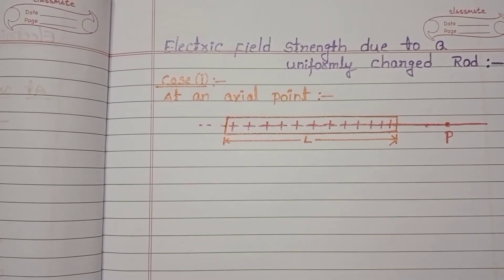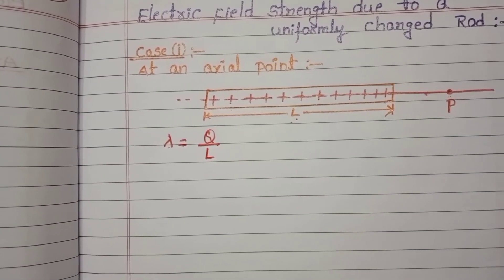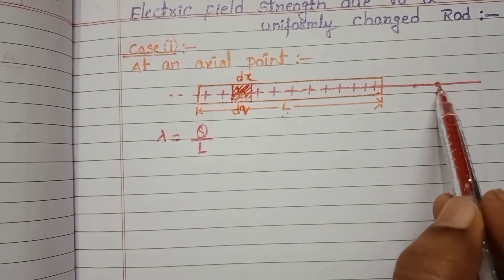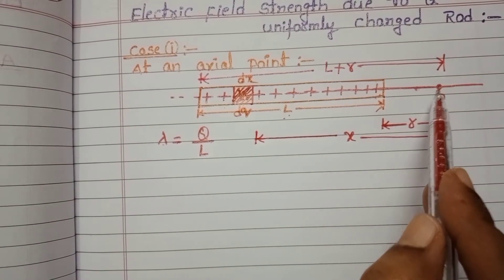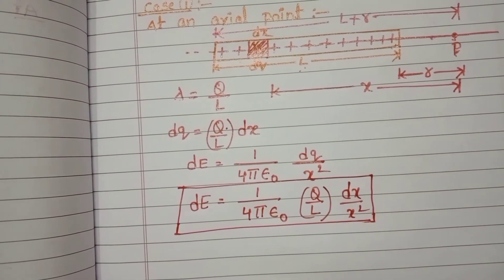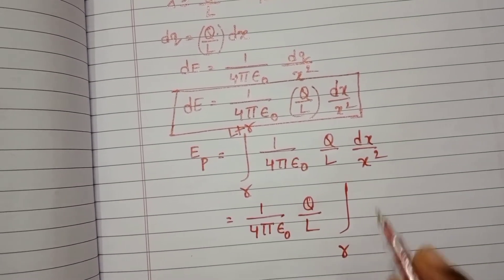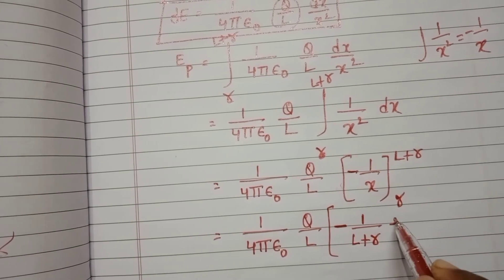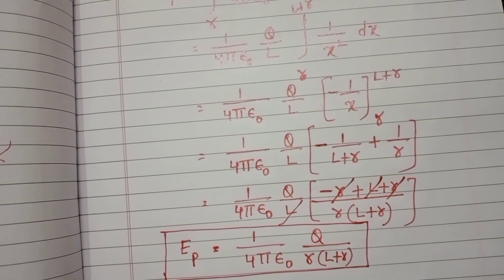ELECTRIC FIELD STRENGTH DUE TO A CHARGED ROD AXIAL POINT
electric field strength due to a uniformly charged rod at an axial point
electrostatics class 12 physics
electrostatics (jee& neet)